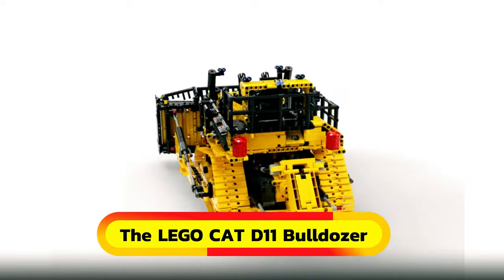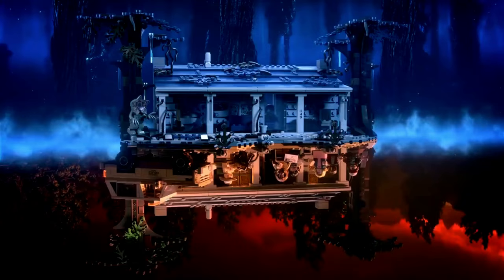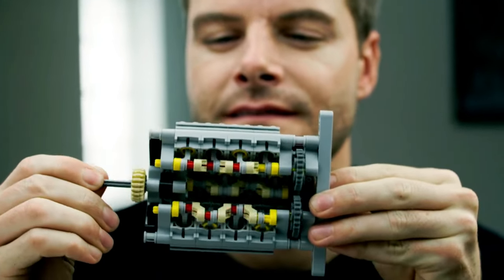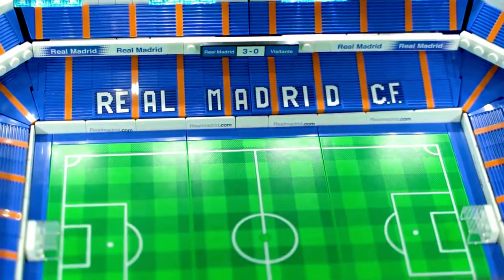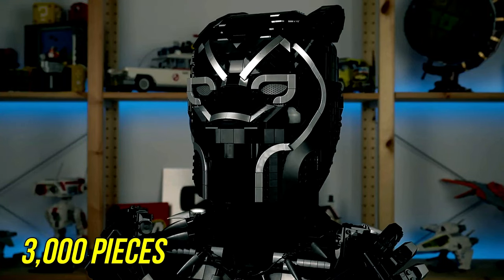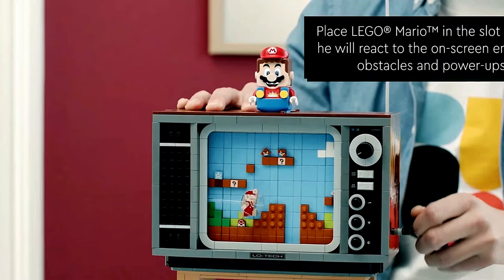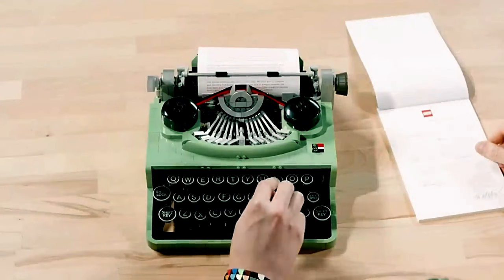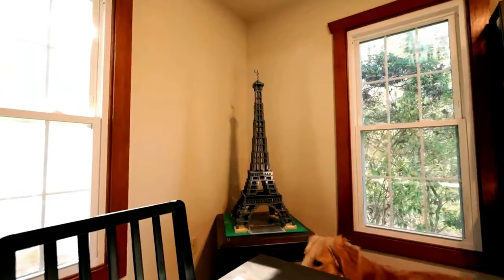15 COOLEST LEGO SETS That Are Worth Buying!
The enchanting universe of Lego, where the boundaries of imagination are limitless. Whether you're an experienced builder, a fervent fan of Marvel or DC, or simply passionate about supercars, it's time to grab your tools and embark on an exciting adventure of creation. Let's delve into the world of endless possibilities together.

2) 🔔Turn ON AII Notifications🔔